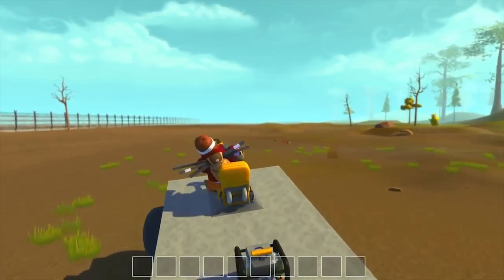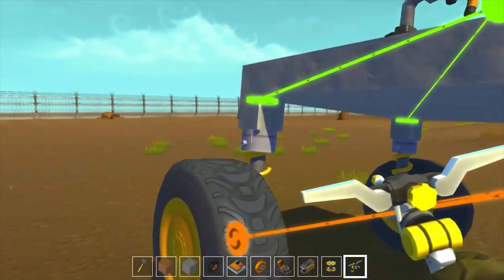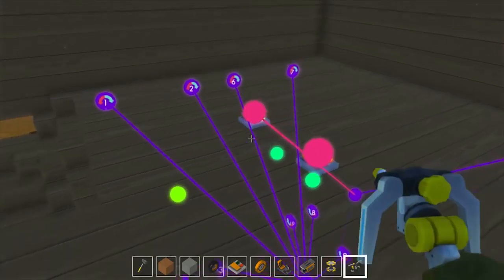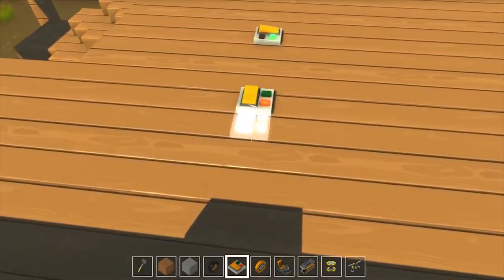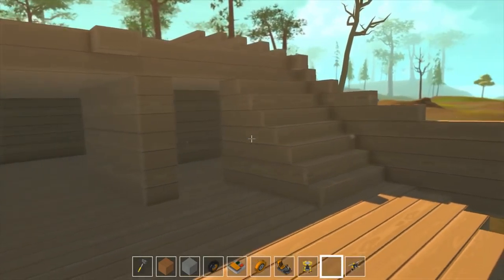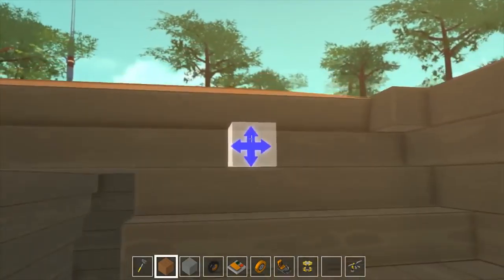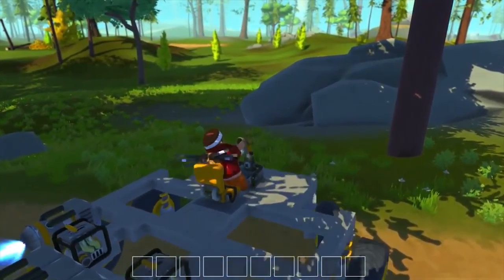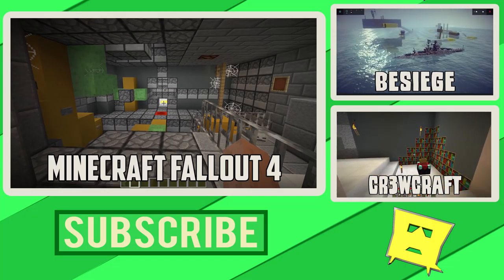Scrap Mechanic - How to Build Machines - Episode 1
Welcome to my let's play of Scrap Mechanic. This game is a lot like Minecraft Redstone combined with Besiege! Be sure to let me know if you want to see more of this in the future.